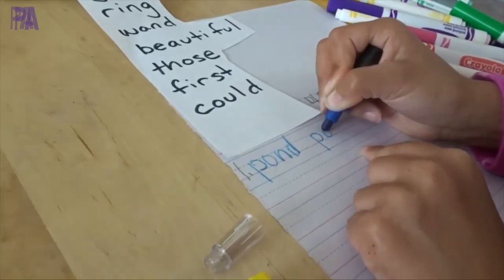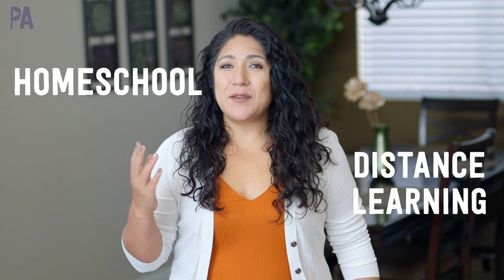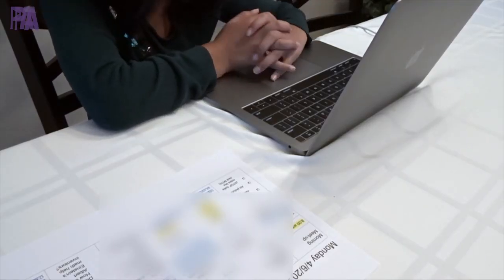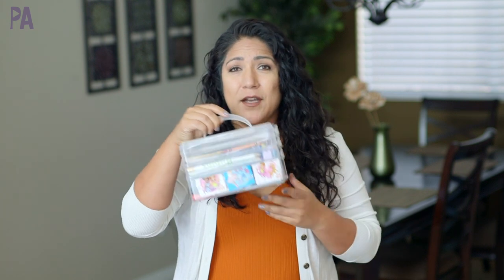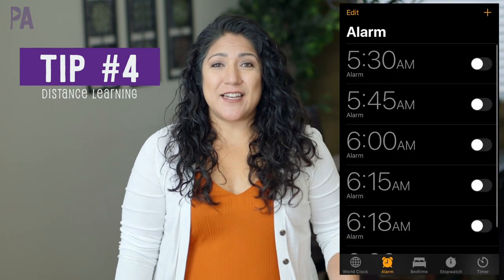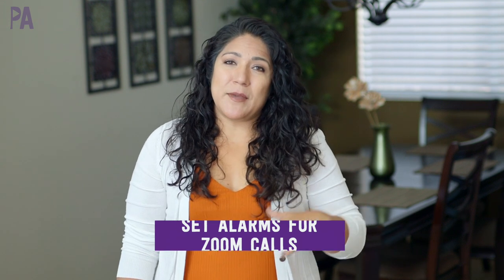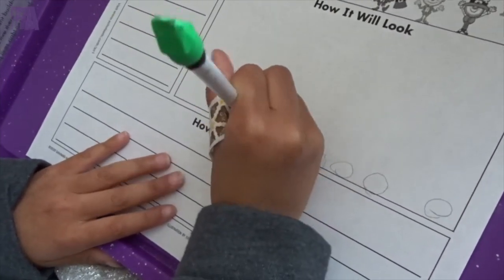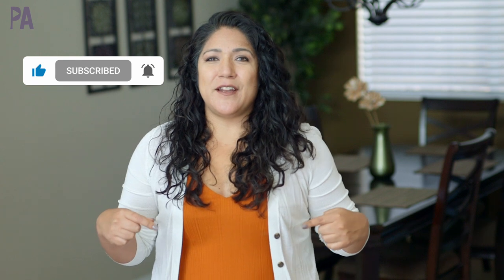DISTANCE LEARNING TIPS & HACKS to Make Home Learning Easier!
When we started distance learning at the end of the last school year, I was unprepared but ready for the challenge. I found myself doing both distance learning and homeschooling. Through the process, I discovered a few tips and hacks that made our experience so much easier. If you have a great distance learning tip, let me know!